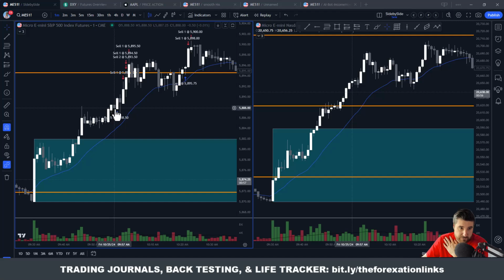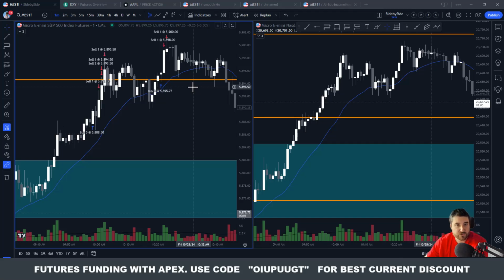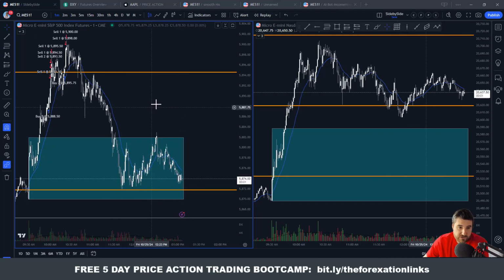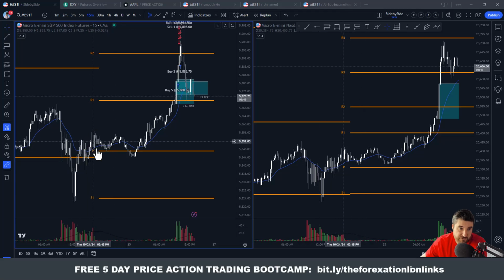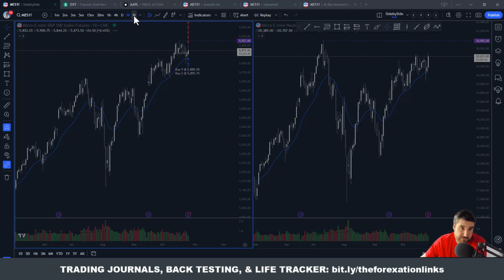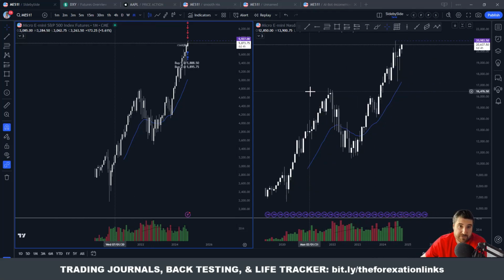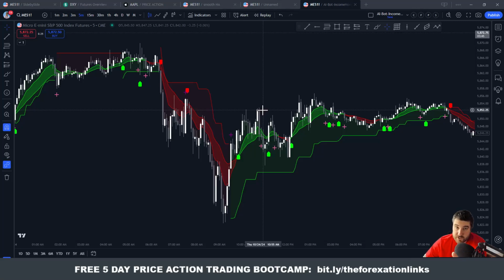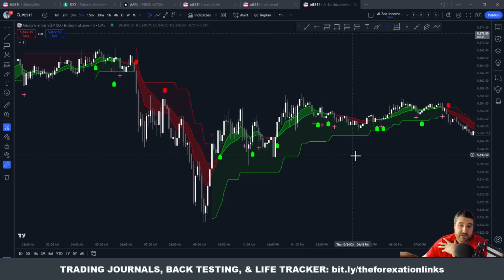Watch Me Make $400 in Just Minutes: My MES Futures Trading Strategy!